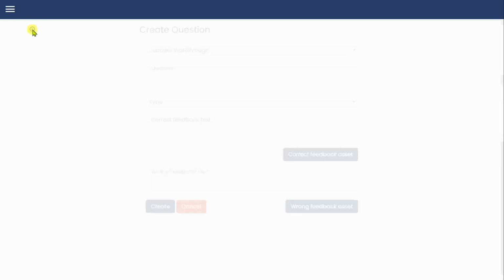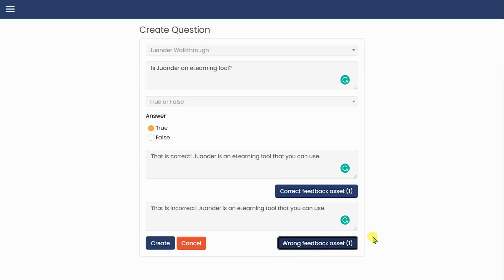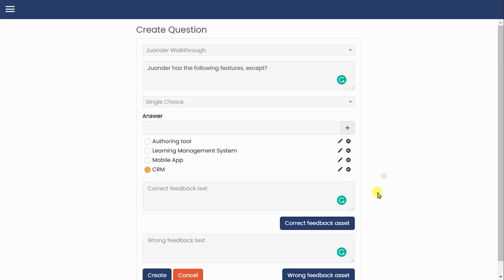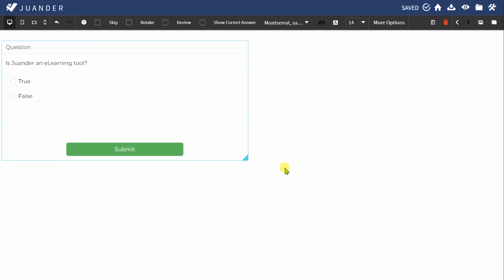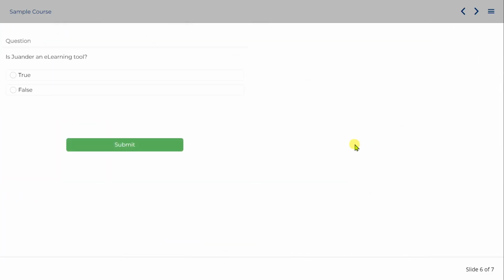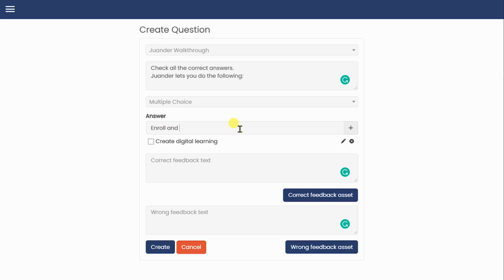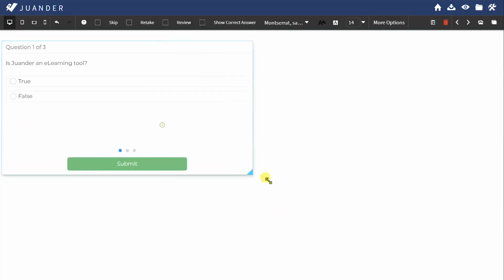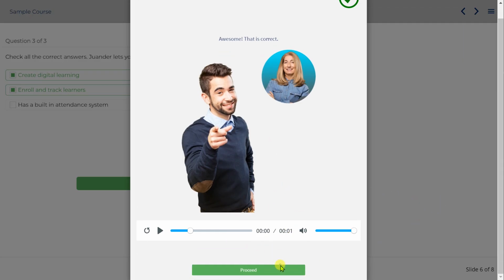12. Questions Section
Here you can create quiz or exam that are graded and tracked of the Juander LMS.